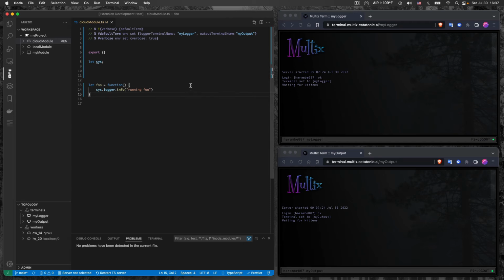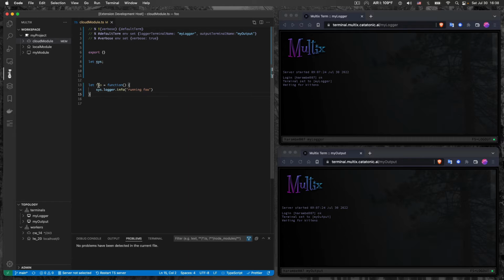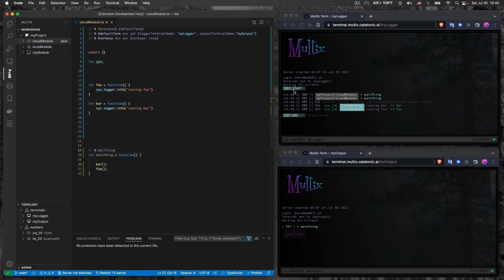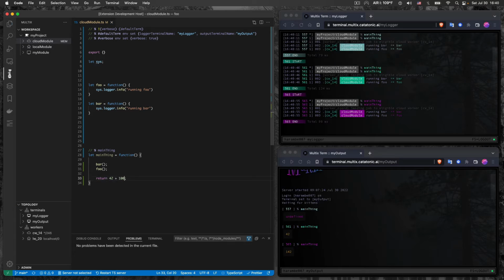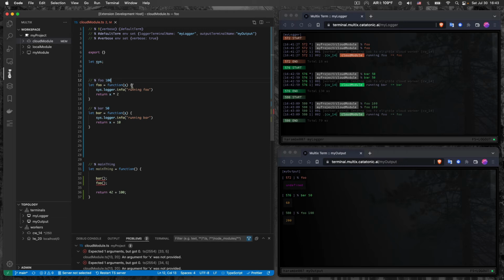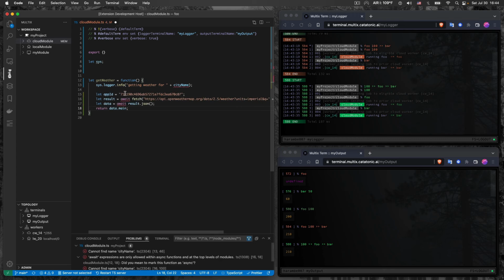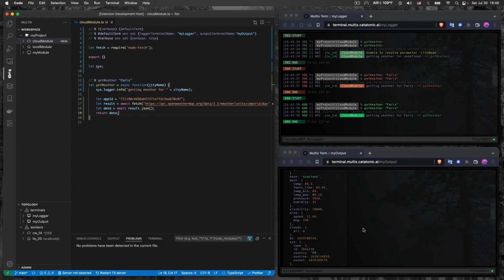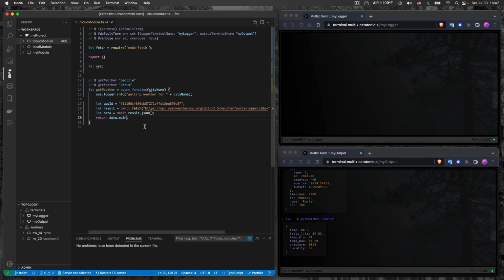Multix - 4 Interactive web API demo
Simple OpenWeather API demo using Typescript and the Multix cat machine as an alternative to Postman